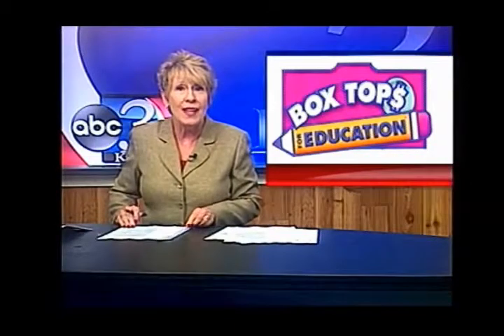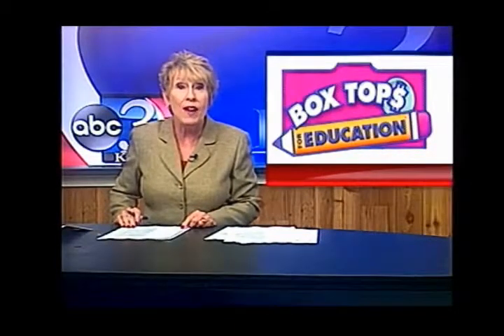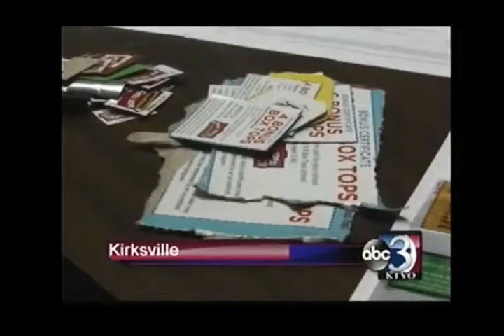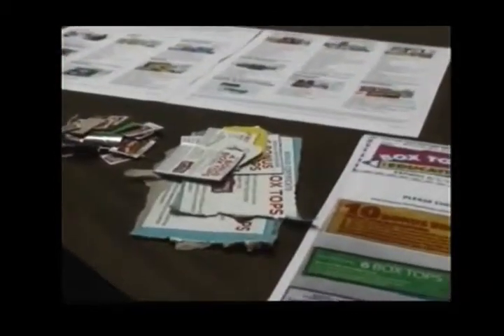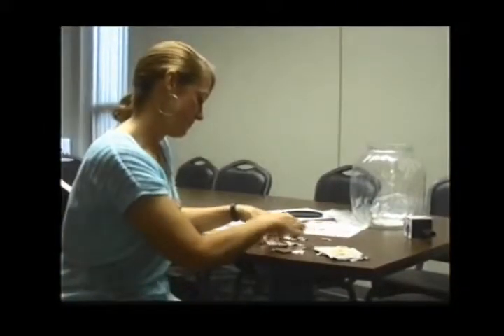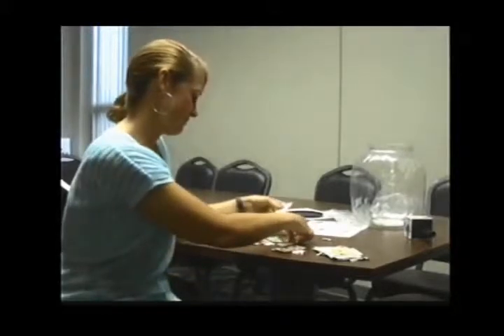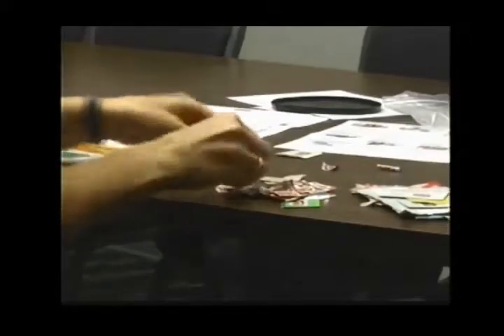Schools collect box tops to further education